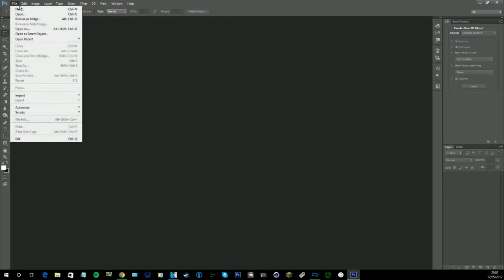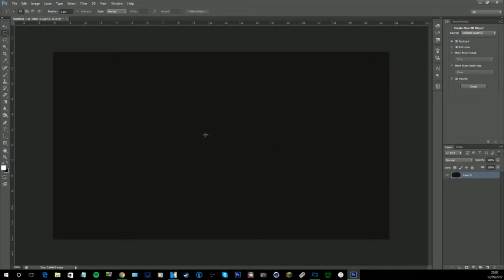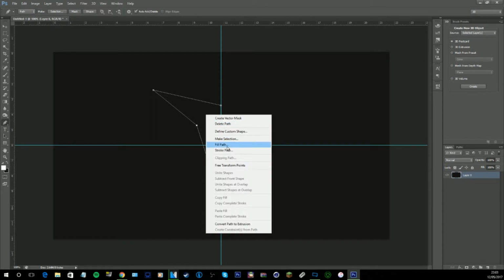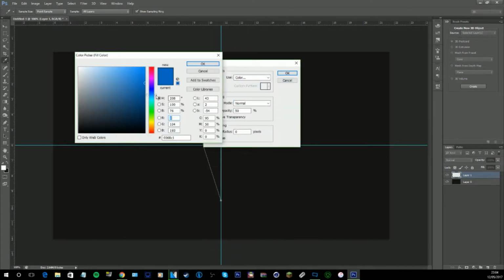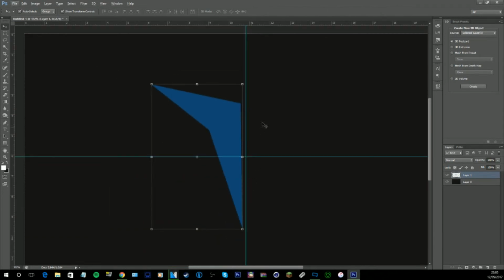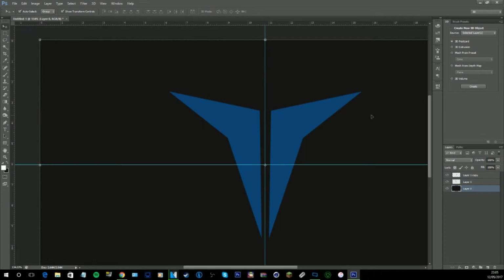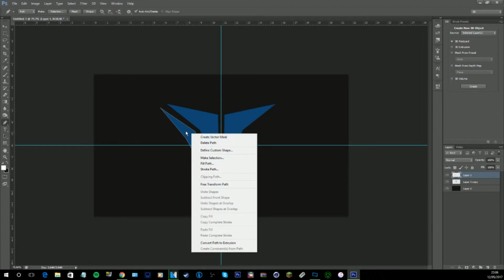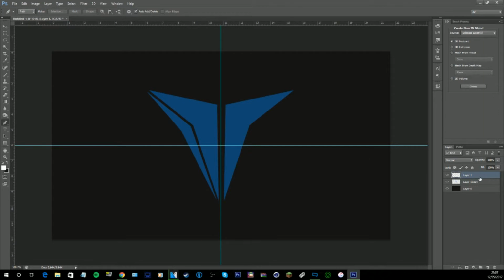How to make COOL Youtube Profile Picture !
In this video i go onto photoshop and i teach you how to make a cool youtube profile picture, if you guys did enjoy then leave a comment down below and like the video which will show me you want me to do more then i will.

Recourcepack | N/A

IP | N/A